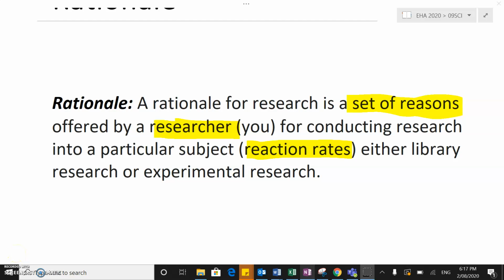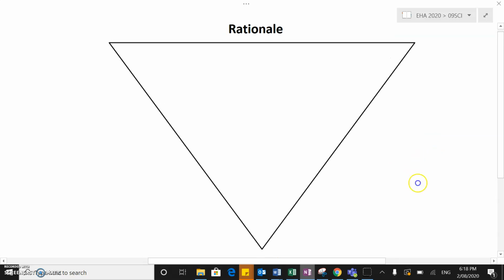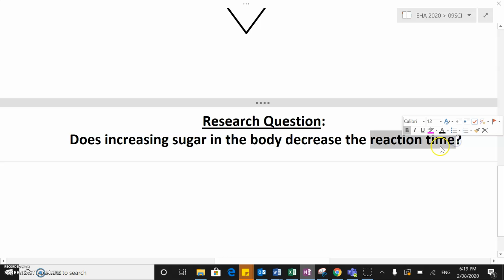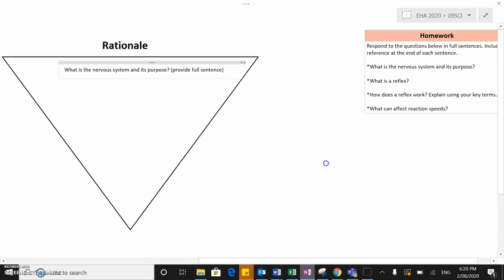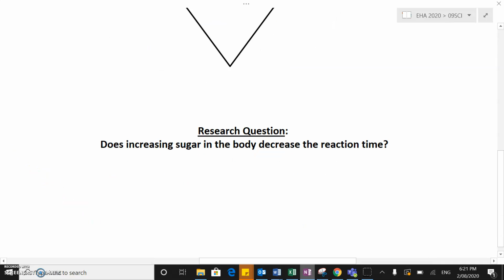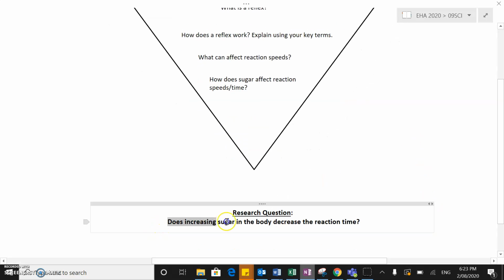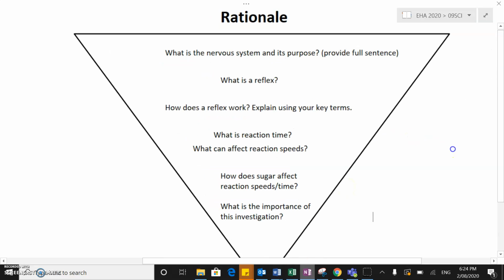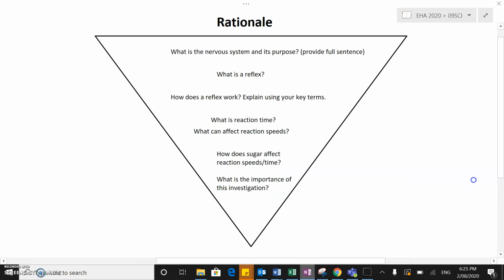Writing a rationale